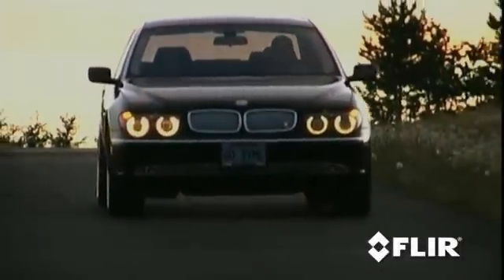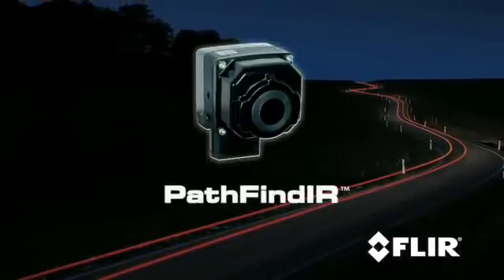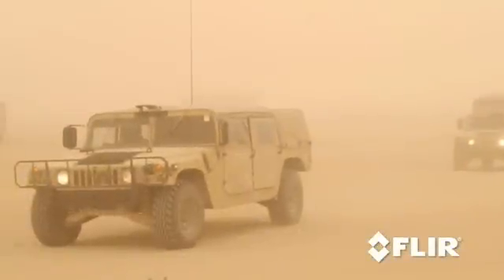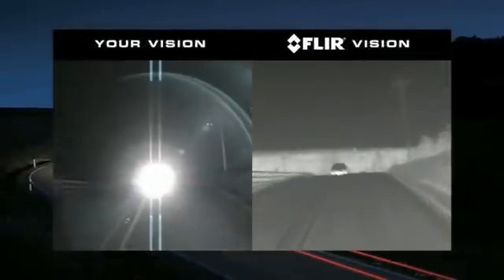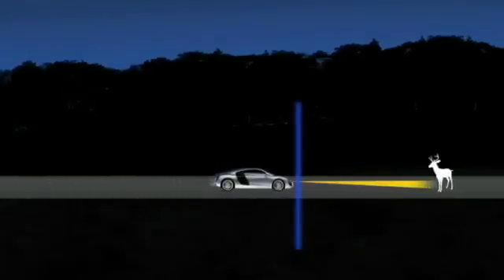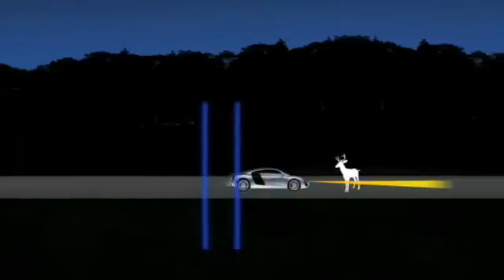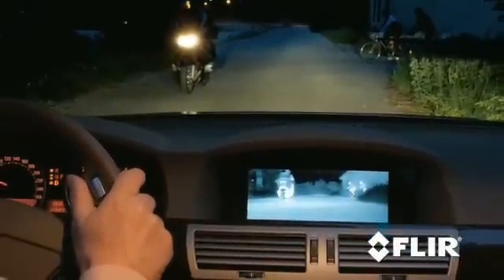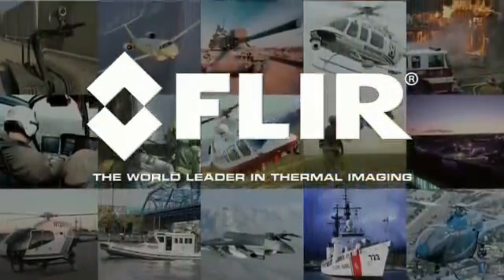FLIR PathfindIR Thermal Imaging Night Vision Car System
The FLIR PathFindIR thermal imaging night vision car system give you more time to react to road hazards than conventional headlights. The FLIR PathfindIR night vision car system features the same technology used in military grade thermal imagers, to see at night.

The FLIR PathfindIR features a 36° field-of-view lens, which provides excellent roadside awareness, even at long range. This gives you a better chance of seeing animals and pedestrians approaching the roadway before they become a danger.

Due to its size, performance, cost, and high reliability, the FLIR PathFindIR is an ideal night vision car system for a variety of transportation and other drivers vision enhancement applications. Drivers of fire rescue, mining, recreational, commercial, and passenger vehicles all benefit from the ability to see more and react sooner to obstacles in their path at night.